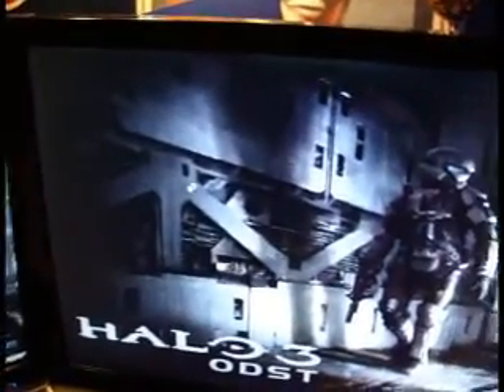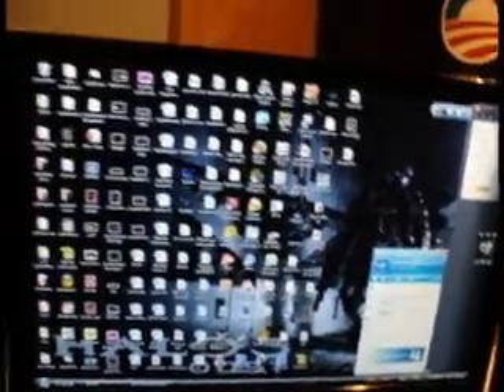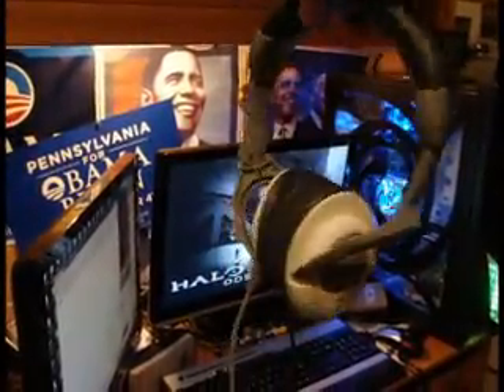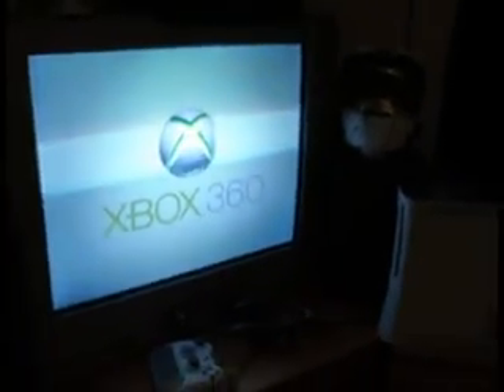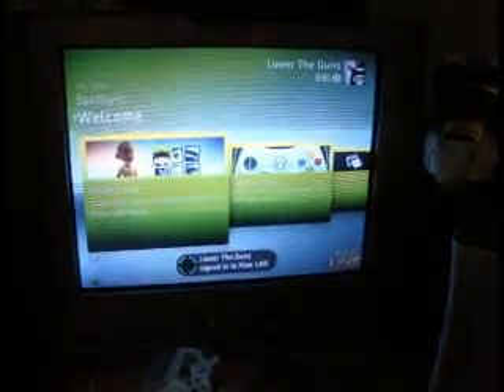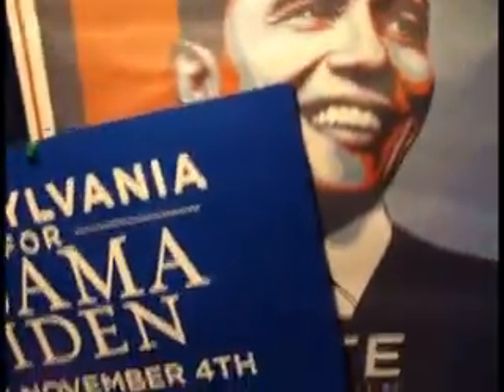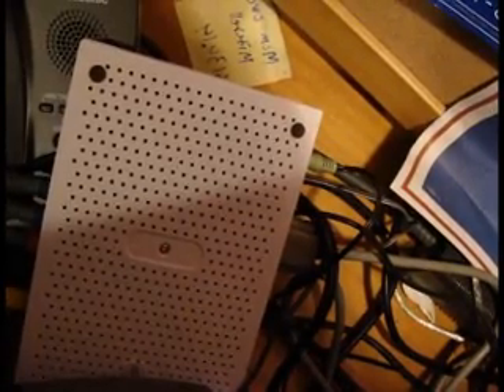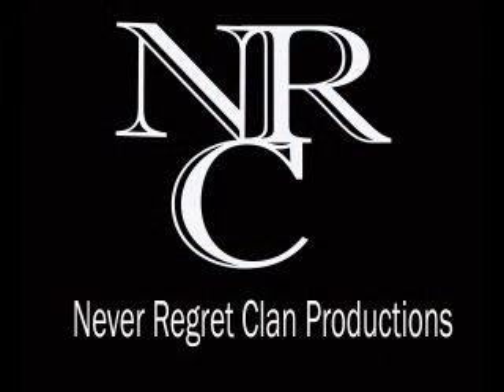nrc studio tour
a quick look inside the NRC  studio